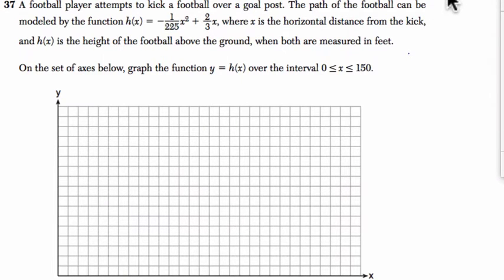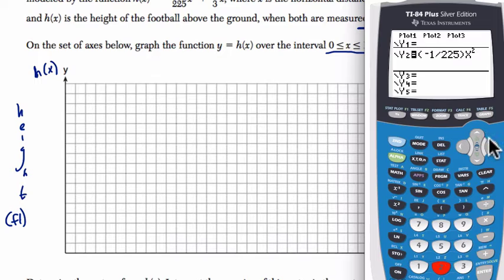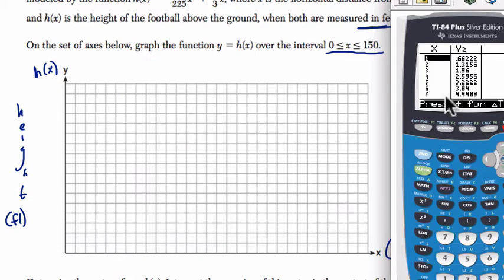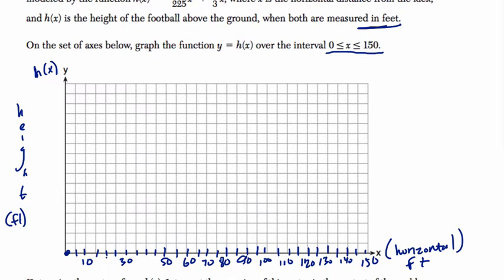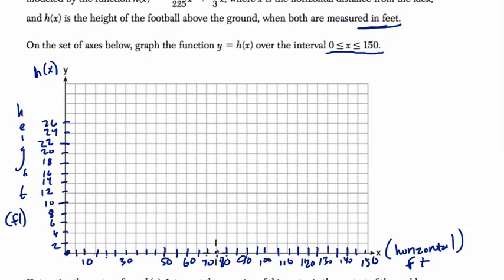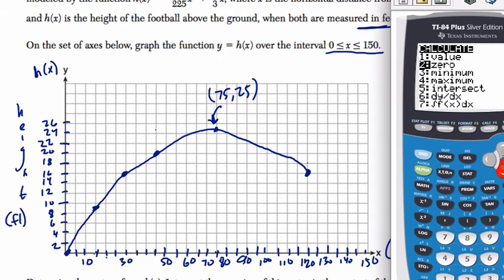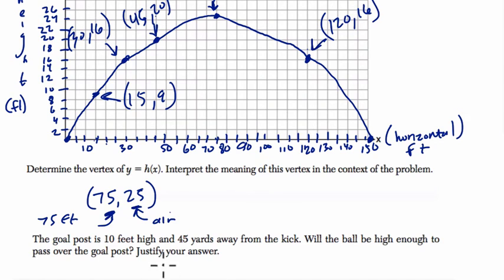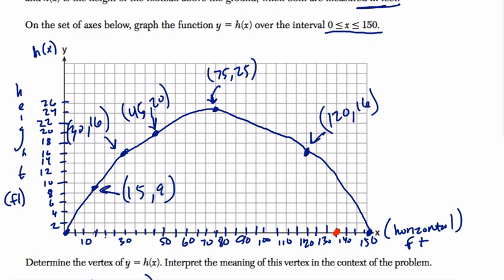Algebra 1 Regents June 2015 #37